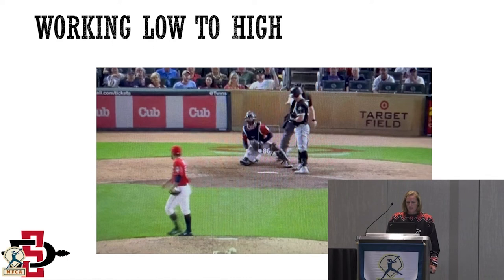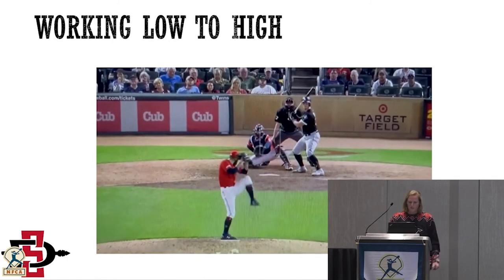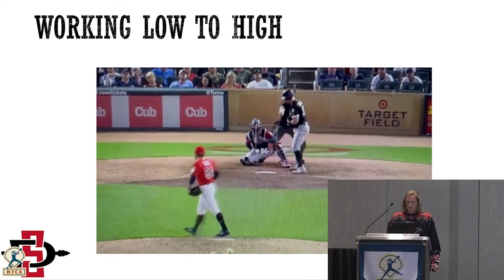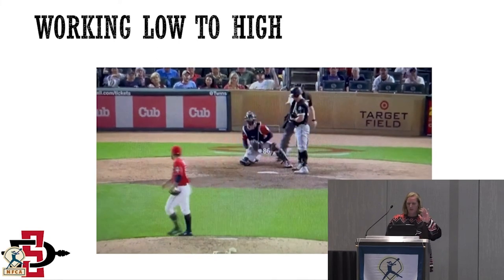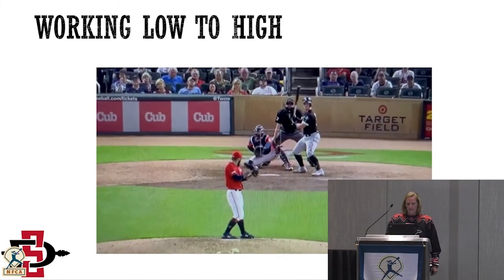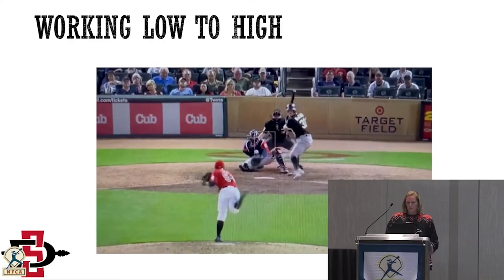TIP TUESDAY: Work Low to High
Work low to high! In this week's TipTuesday presented by Triple Crown Sports, San Diego State head coach Stacey Nuveman Deniz shows how your catchers can earn more strikes.